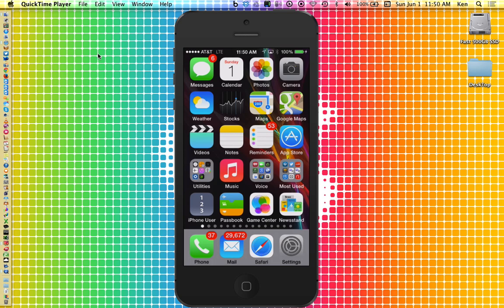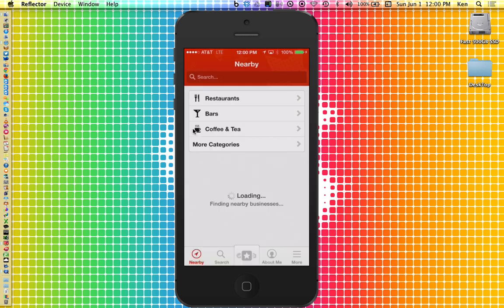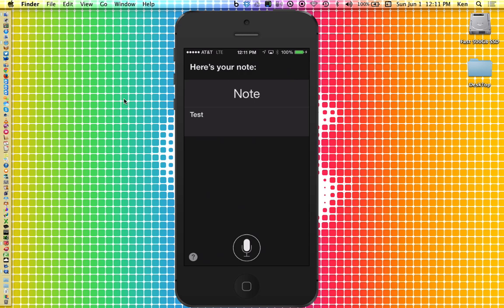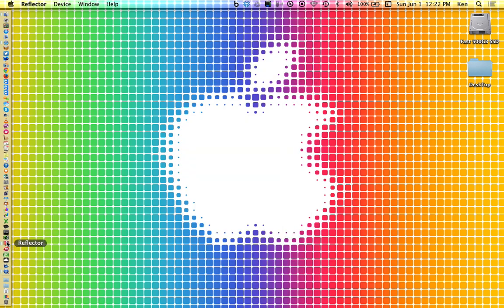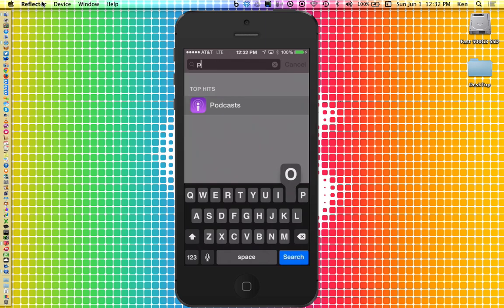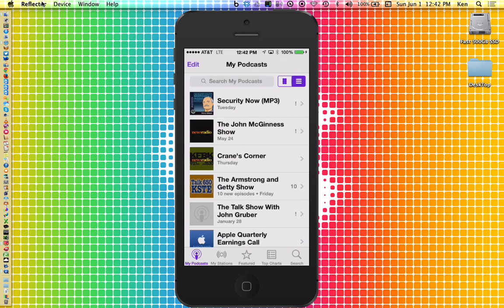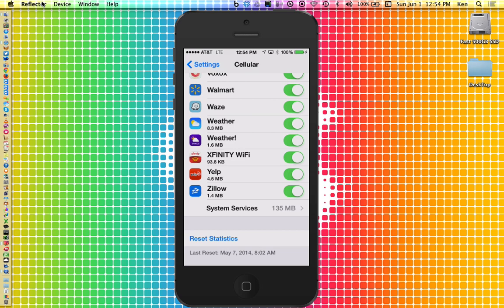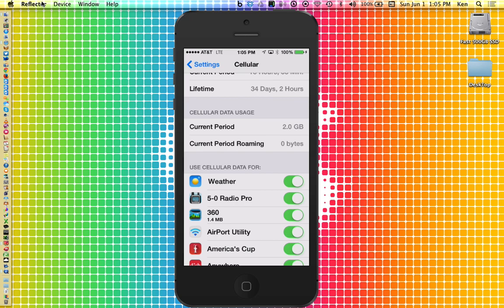EmpowerMac iPhone Part 2